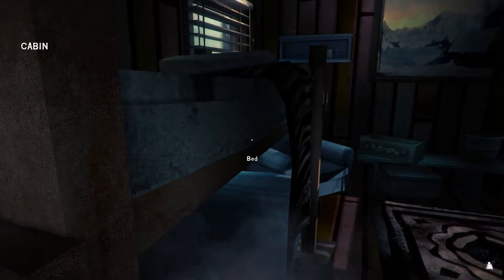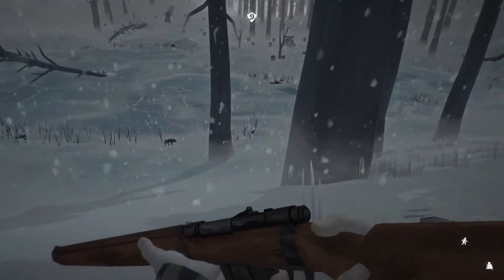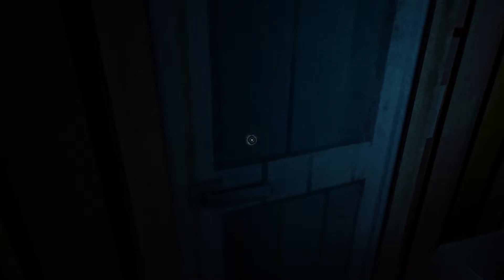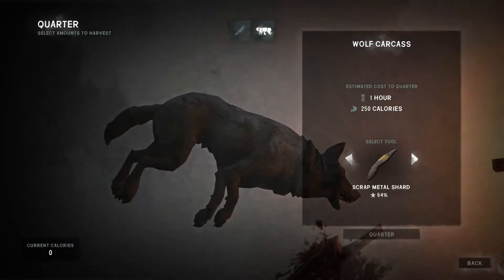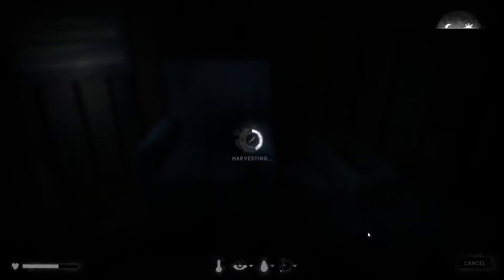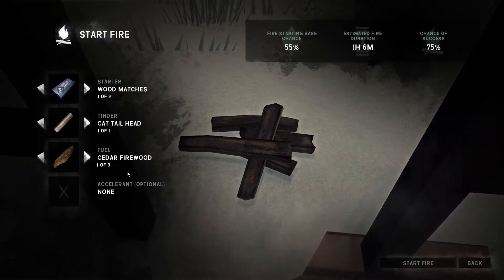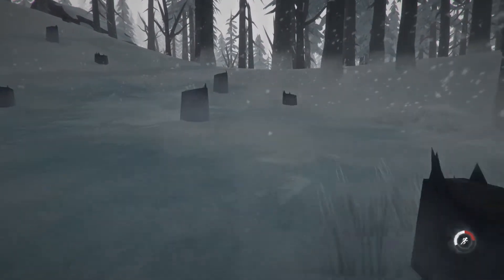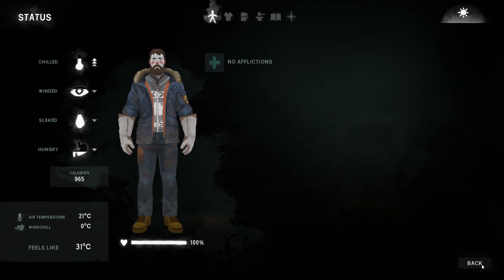The Long Dark (PC) - Wintermute! - Episode 2, Part 15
More deer stalking today - but will the hunter become the hunted?

We're getting close to the end of the Survival School, so fingers crossed we can move on shortly!

The Long Dark is a wilderness survival simulation produced by Hinterland Game Studios.

Set in the snow covered Canadian wilderness, you take the role of a lone aircraft pilot brought down following a global electromagnetic storm which has rendered all electronic technology useless - starting with very little your challenge is to survive freezing temperatures, along with a lack of food, water and resources in a world populated with nothing but dangerous wildlife and wild weather.

The Long Dark is produced by independent game studio Hinterland, and is one of the best examples of what can be produced by a dedicated team using Kickstarter. For more information on The Long Dark, visit the Hinterland